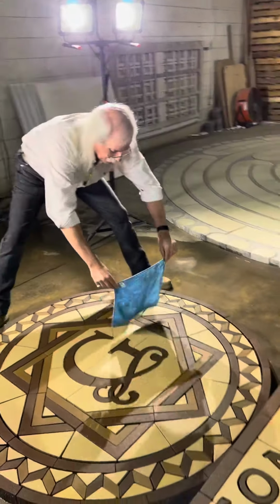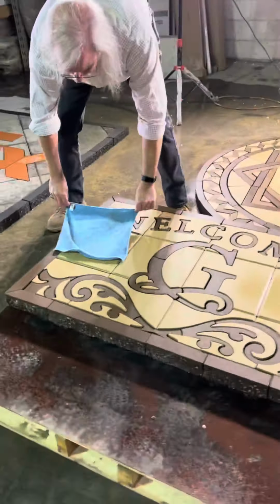PAVERART “Primping”!!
Getting ready for a photo shoot and creating a new scientific principle